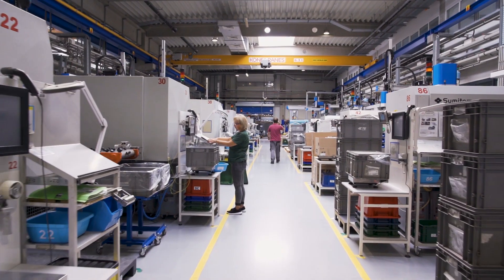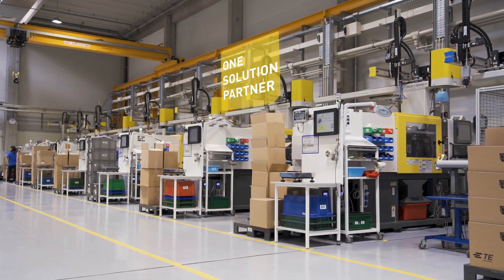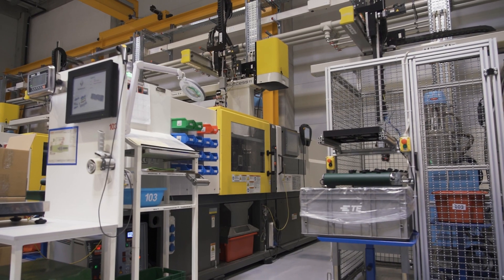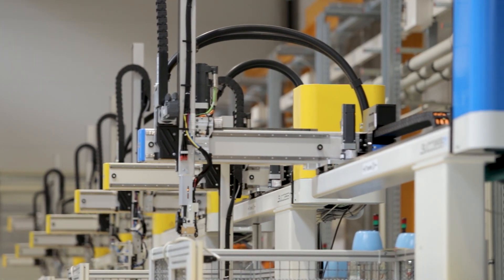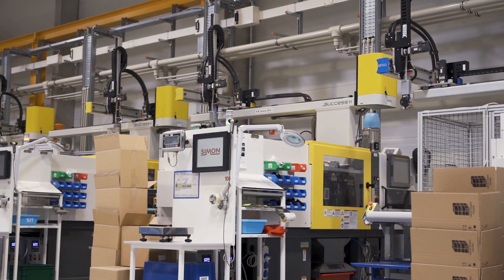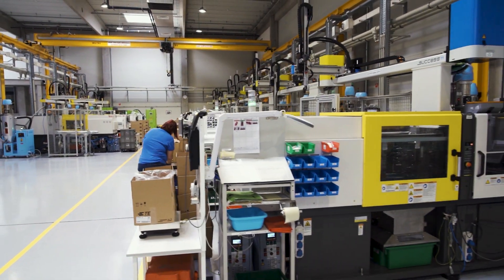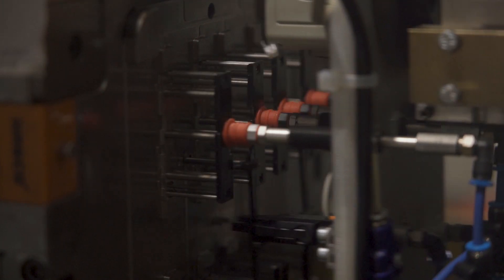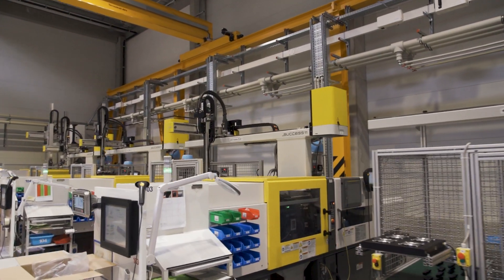High level plastics production with FANUC ROBOSHOT | SIMON Case Study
SIMON, one of Hungary's leading plastics companies, manufactures components for the automotive industry with more than 80 injection molding machines, contributing at least 3-4 parts to vehicles running worldwide. Since the first order which was realised within two weeks - SIMON and FANUC have established a continous and successful business relationship.